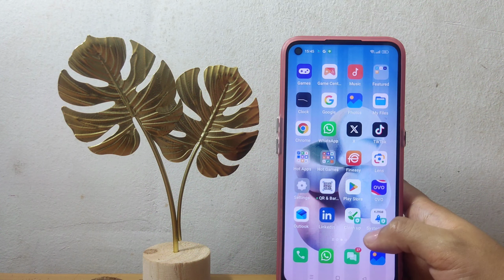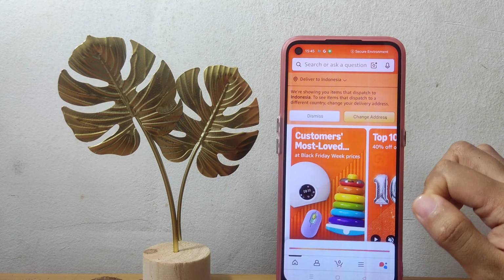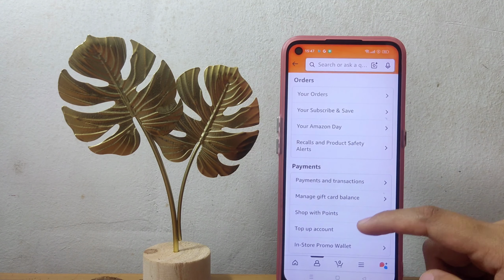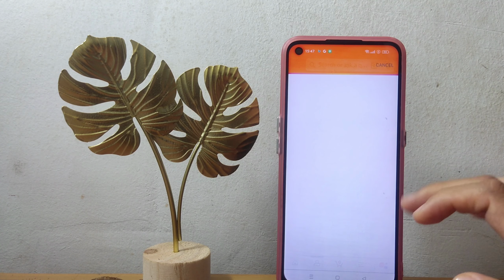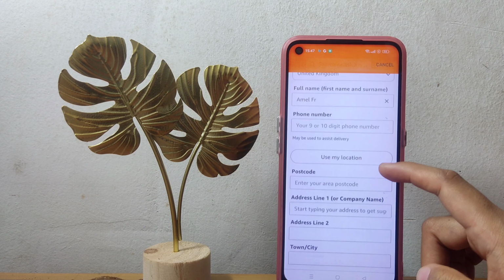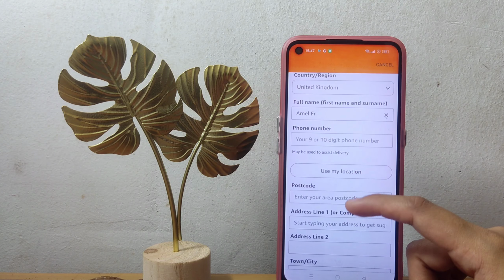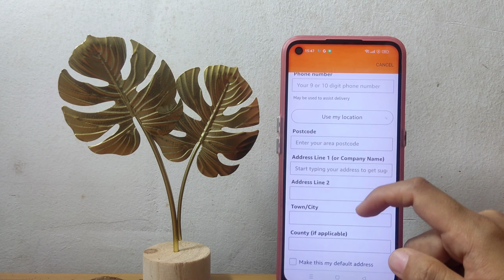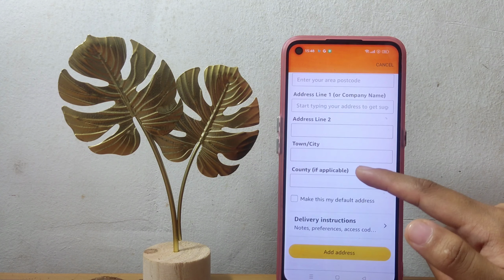How To Set Default Address In Amazon On Android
This video is relevant:
how to setting default address in amazon on android